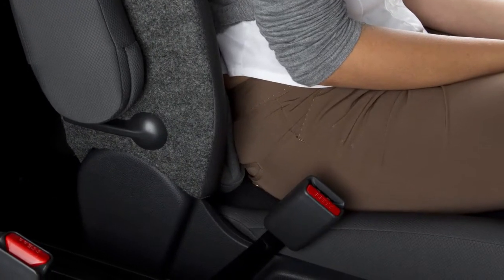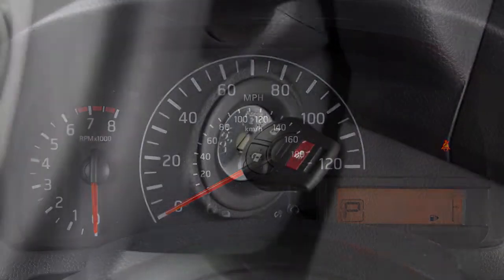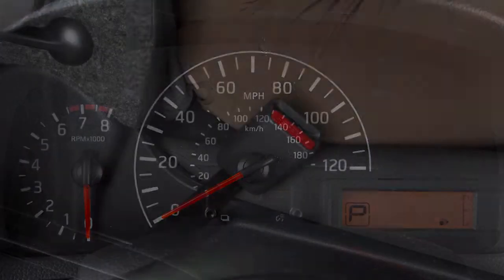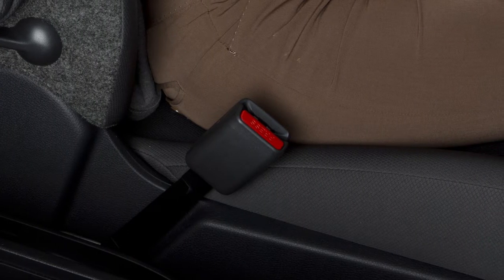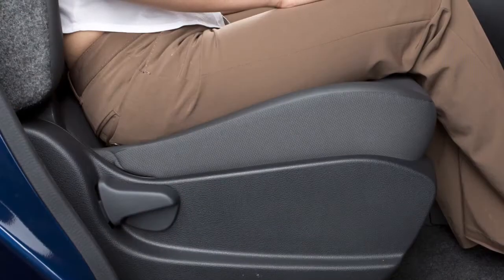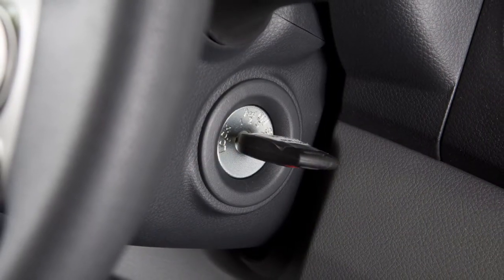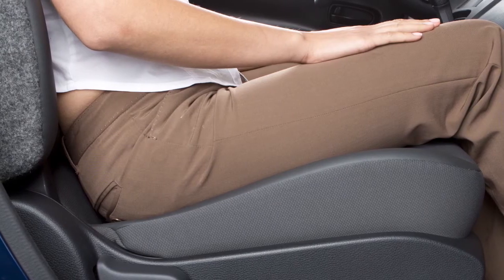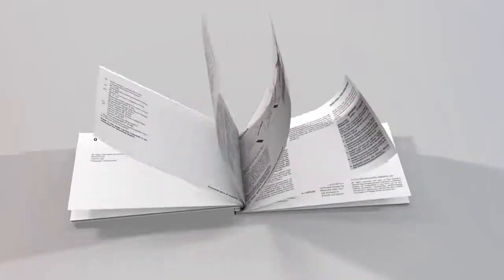2017 Nissan NV200 - Seat Belt Warning Light and Chime